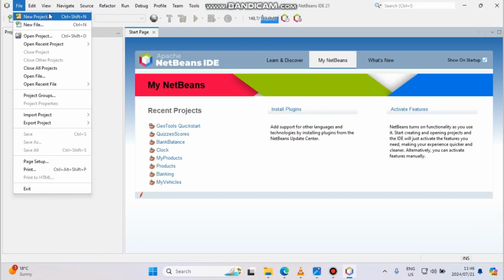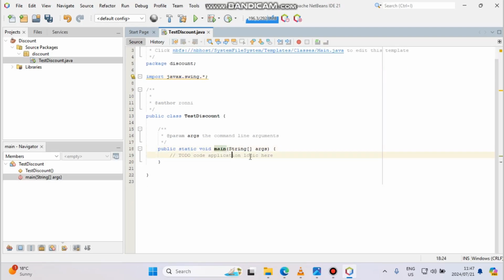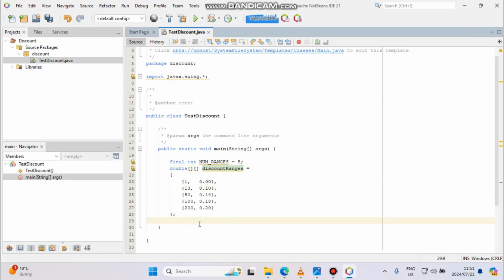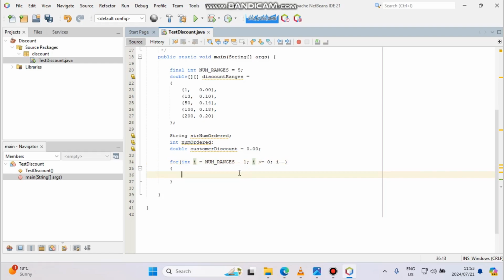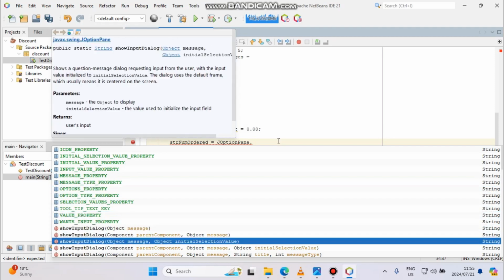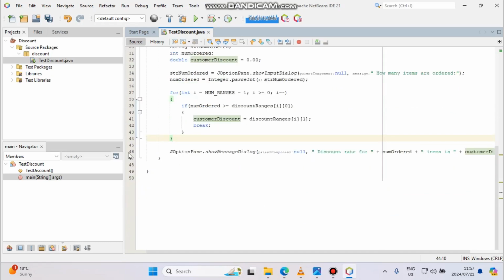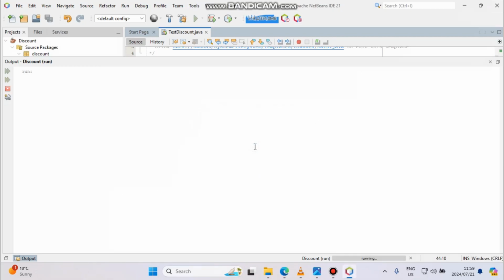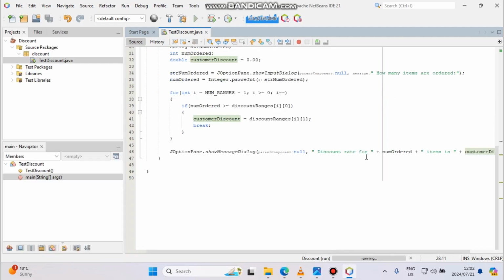14 How to use 2D Arrays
Welcome to Nogan Army. Let's learn about 2D arrays in Java.

00:00 Intro
01:00 What is2D arrays?
01:35 Creating a Discount program
03:00 Explanation between the similarity of Matrix and Arrays
09:35 Implementing Javax swing GUI
12:20 Clean and building program error check
13:00 Test and analysis program
17:00 Outro